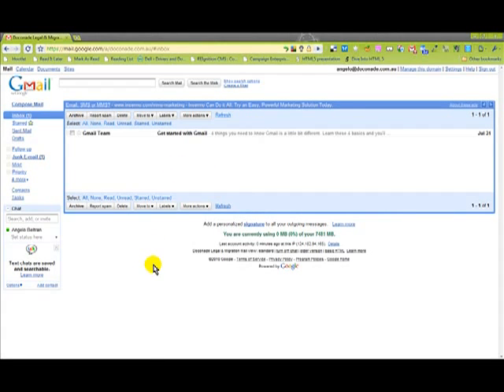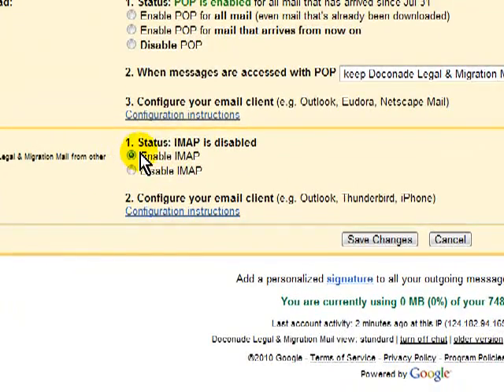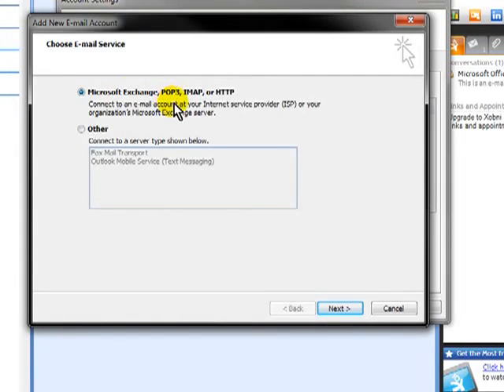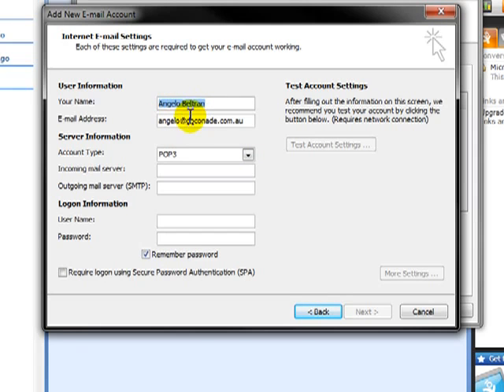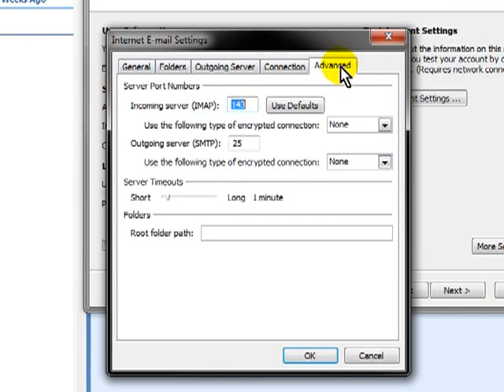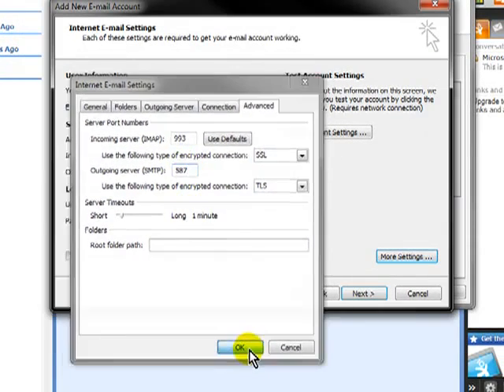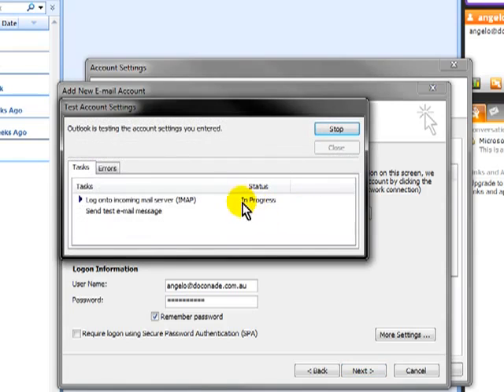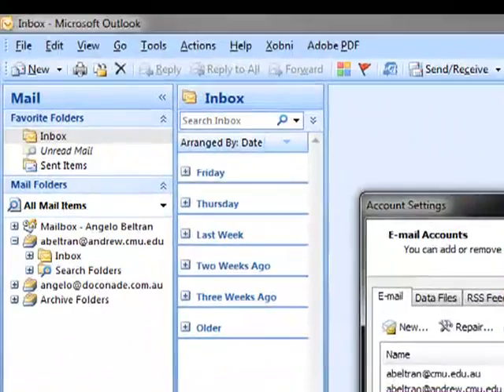Cauhinh Outlook 2007 cho Google Apps Gmail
Thiết kế website chuyên nghiệp VTTSOLUTION.COM, Holtine : 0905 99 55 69,thiết kế web tại đà nẵng,thiết kế web chuyên nghiệp,